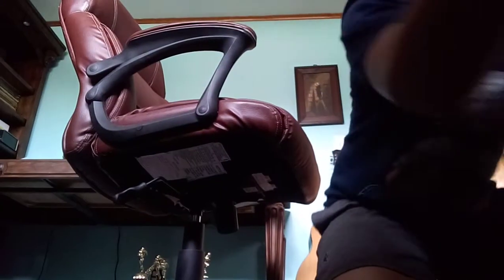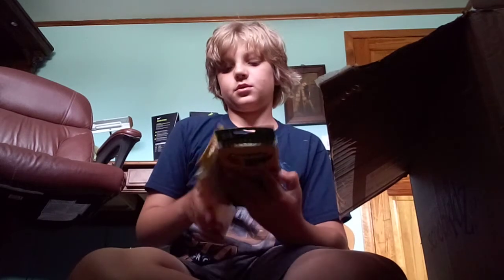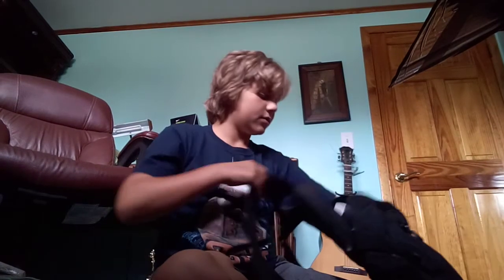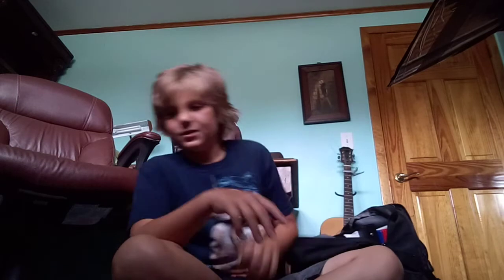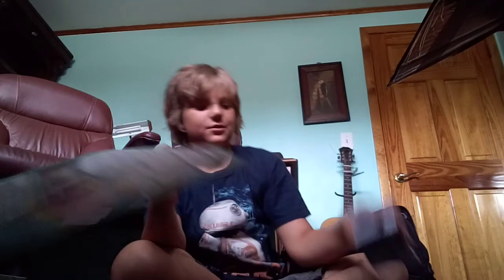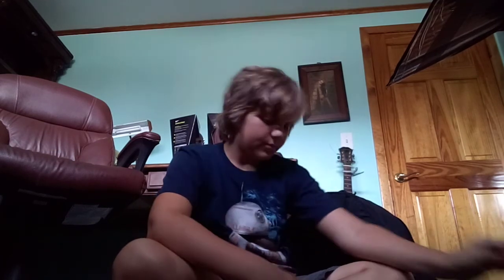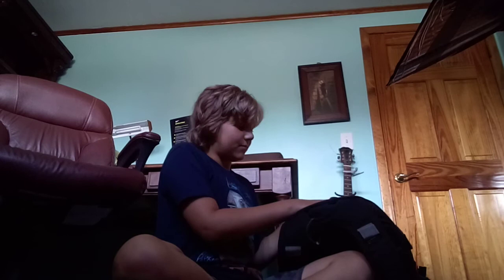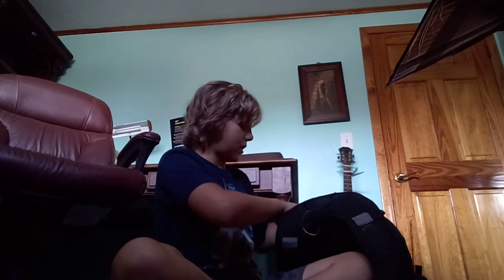Unboxing my school supplies everything you need to have for Middle School